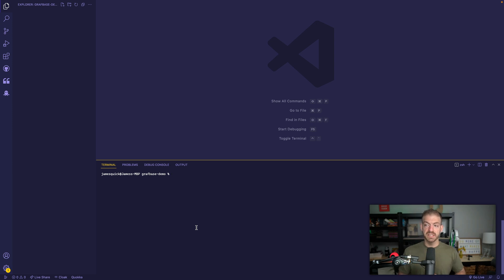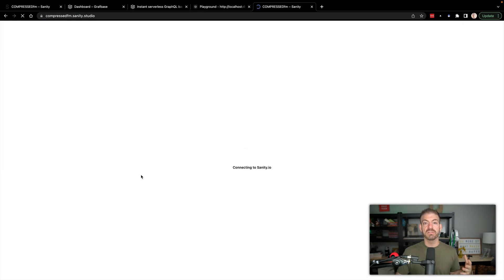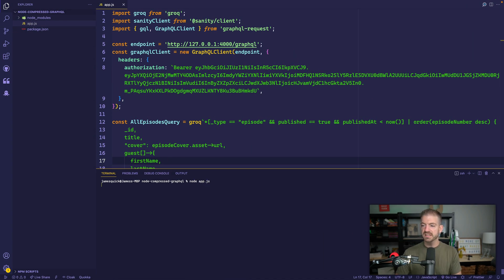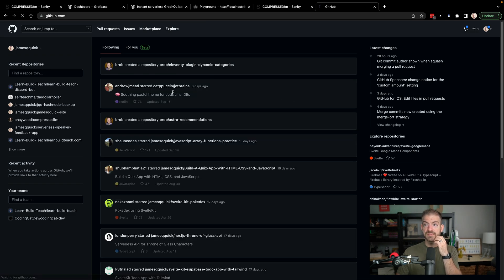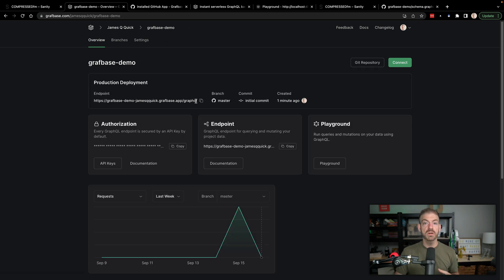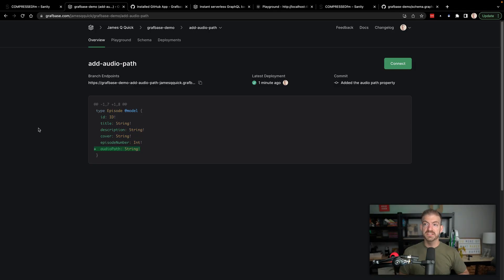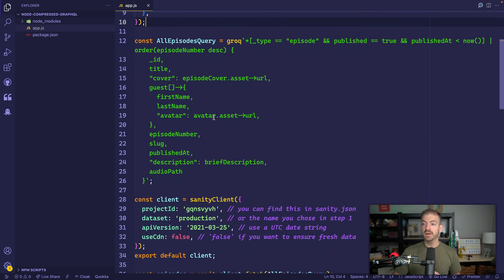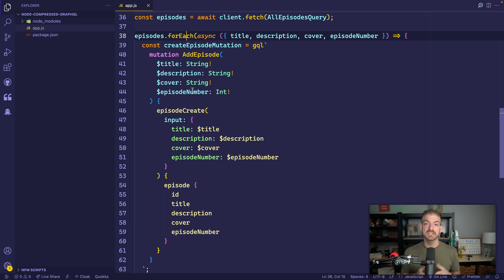NO CODE GraphQL Server in Minutes using Grafbase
Grafbase is the data platform for developers. In this video, we'll explore building a Serverless backend with GraphQL with the least amount of code possible. We'll run the backend API locally, deploy it to the edge, and suggest schema changes using Pull Requests right inside GitHub.

**Timestamps**
00:00 - Intro
00:12 - What We'll Build and Sponsor (Grafbase) Intro
01:30 - Initializing a Grafbase GraphQL Project
02:10 - Running the local GraphQL server
03:15 - Update the GraphQL Schema
04:30 - Adding Data to Our GraphQL Server
06:15 - Creating and Pushing to a Github Repository
07:50 - Importing the Github Repository Into Grafbase
09:45 - Creating Separate Environments in Grafbase Based On Github Branches
13:20 - Automation script with Sanity.io and GraphQL
15:45 - Wrap Up

QUESTIONS...?